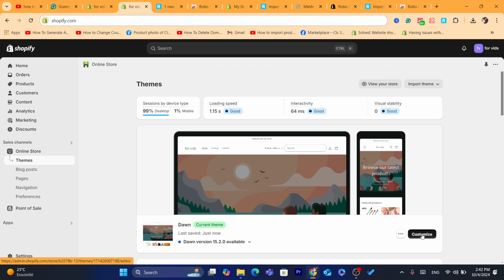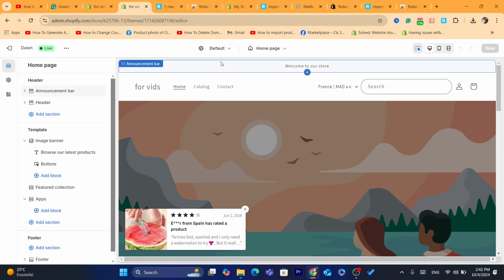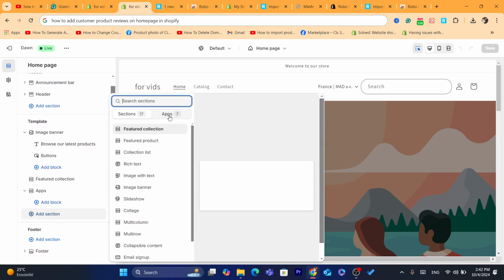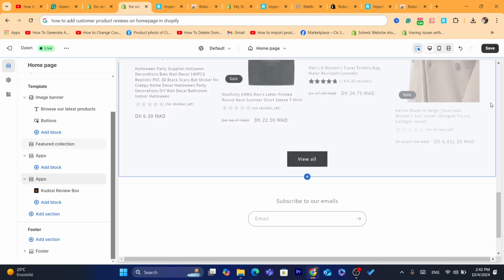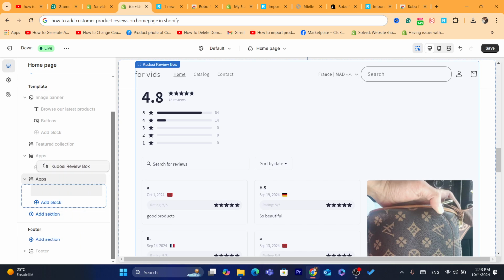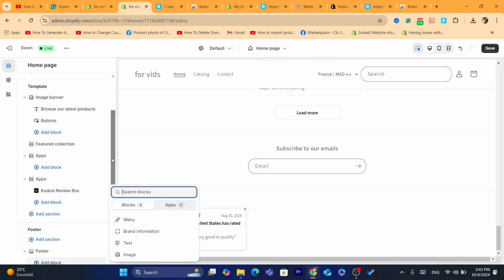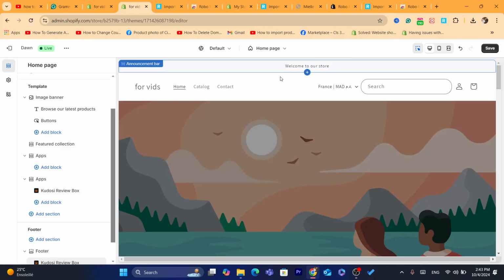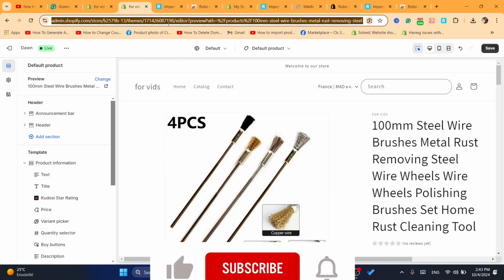How To Add Customer Product Reviews To Shopify Homepage | Easy Guide 2026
Want to showcase customer reviews on your Shopify homepage? In this 2024 tutorial, I’ll guide you through the simple steps to add product reviews directly to your Shopify store's homepage. Displaying reviews builds trust with potential customers and can increase sales.

In This Video, You'll Learn:

How To Enable Customer Reviews On Shopify
Step-By-Step Instructions To Add Reviews On The Homepage
How To Customize The Review Section For A Professional Look
Tips For Maximizing The Impact Of Customer Testimonials
Boost your store’s credibility by adding product reviews to your homepage today!